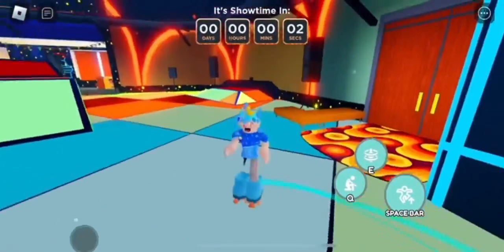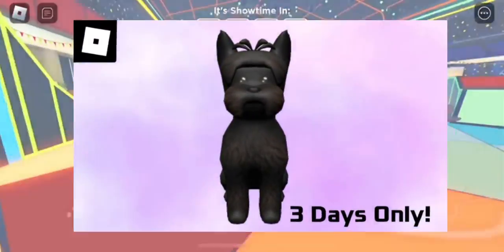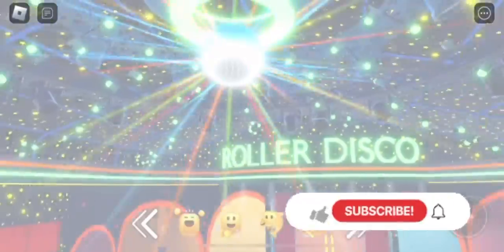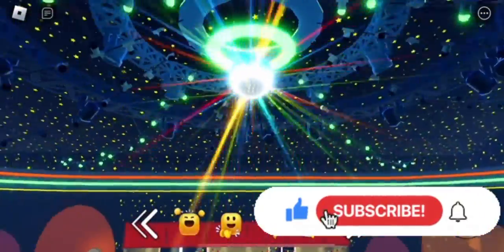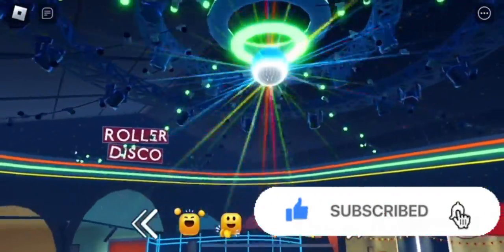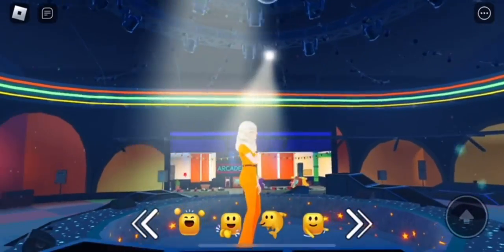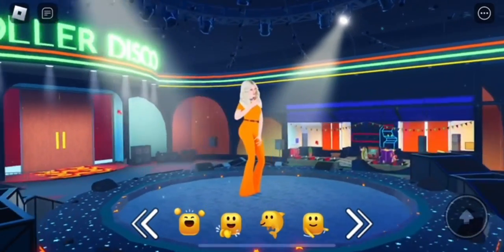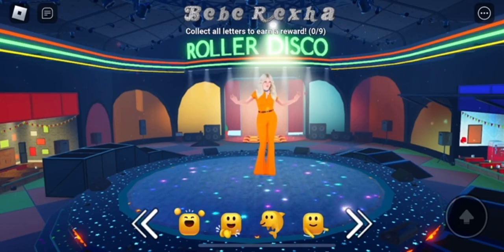[EVENT/3 Days] How To Get The FREE *Bear Rexha Shoulder Pet* | ROBLOX Harmony Hills RP ^^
Hey everyone, in todays video I go over on how to get the new Bear Rexha Shoulder Pet In Harmony Hills RP! ✧